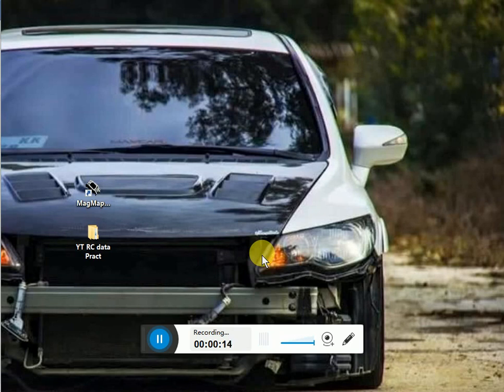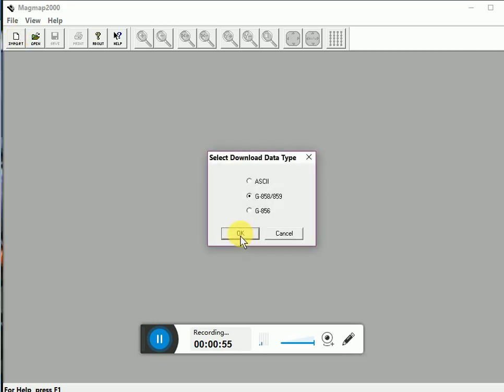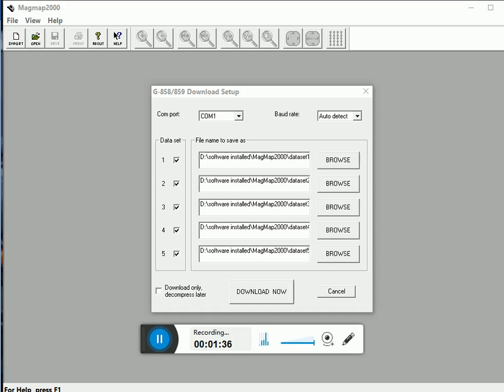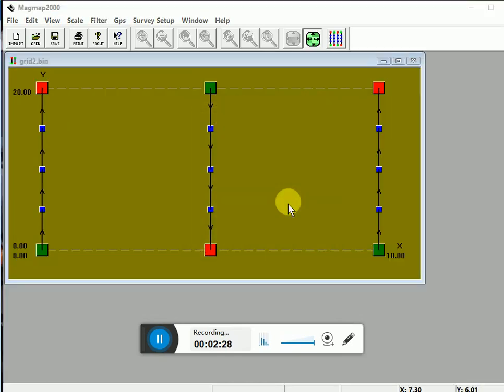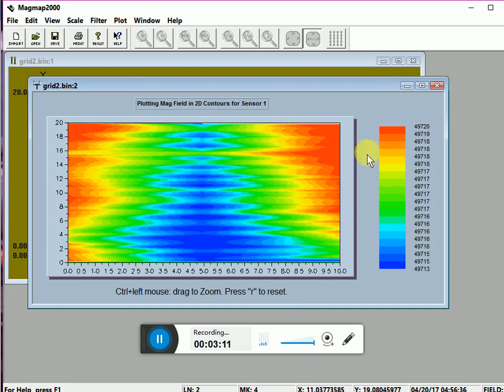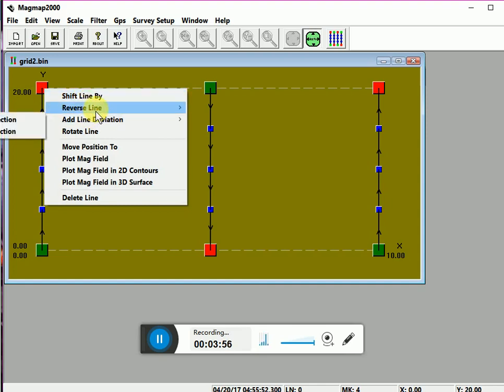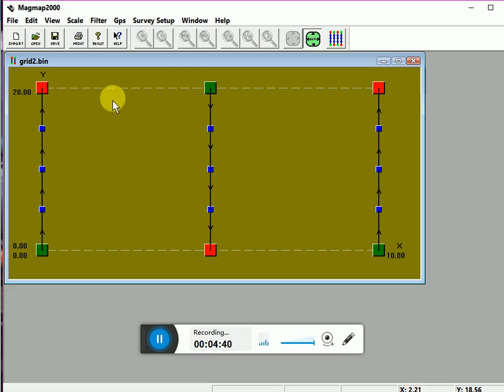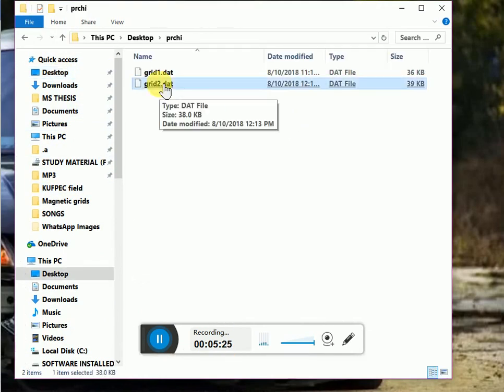Magmap 2000 software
basics for beginners (how to use and import magnetic data from Magnetometer)